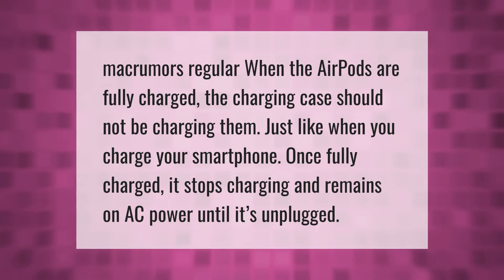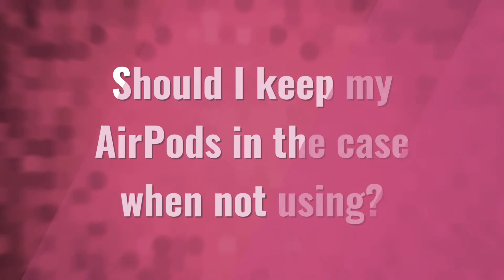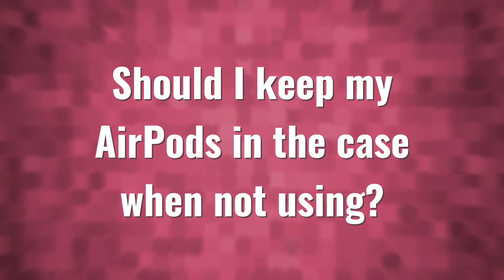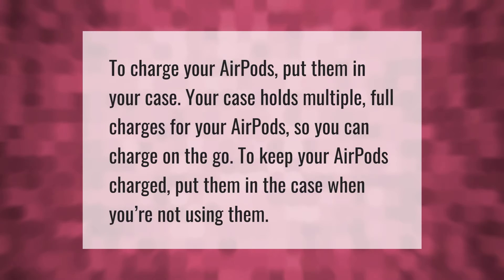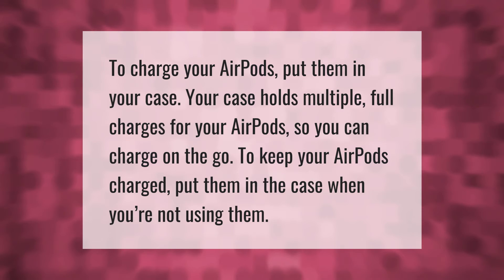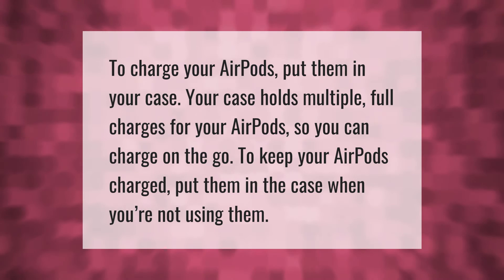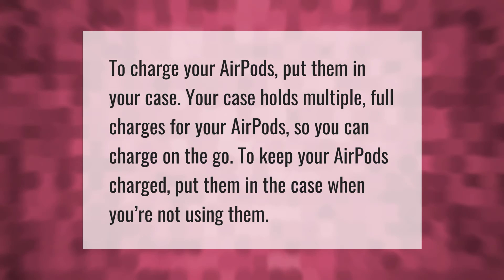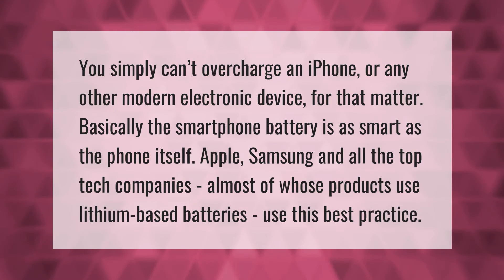Do AirPods stop charging when full?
00:00 - Do AirPods stop charging when full?
00:34 - Should I keep my AirPods in the case when not using?
00:59 - Can you overcharge iPhone 12?

Laura S. Harris (2021, June 29.) Do AirPods stop charging when full?
    AskAbout.video/articles/Do-AirPods-stop-charging-when-full-256587